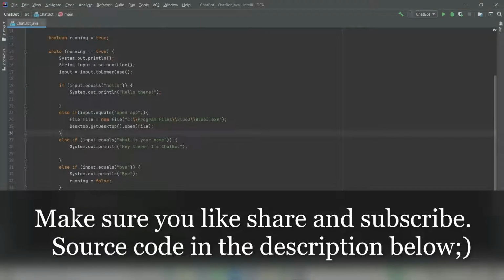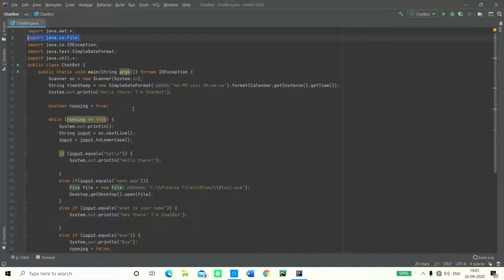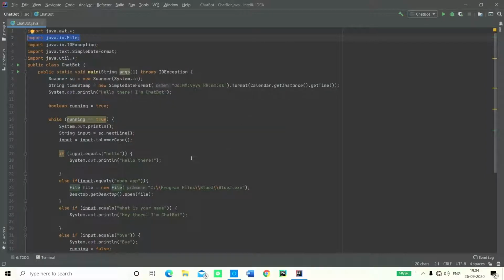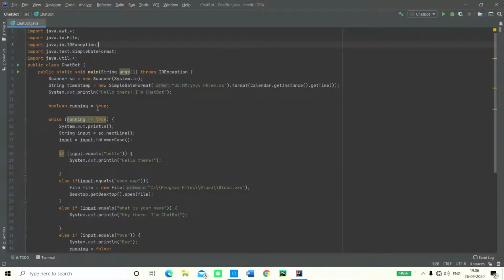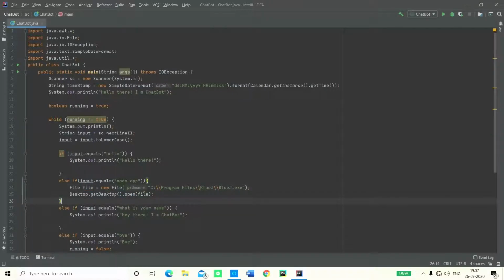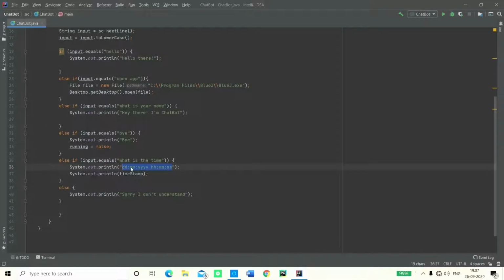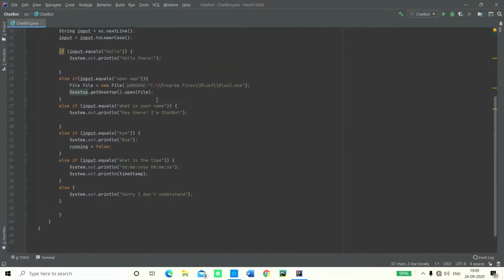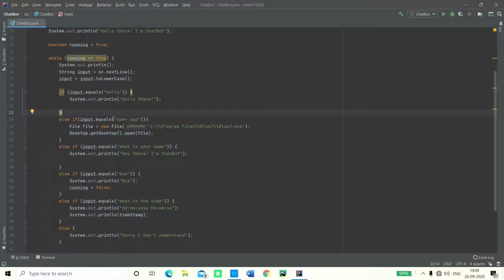ChatBot Tutorial #3 Java - How to open any app using Java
ChatBot tutorial #3.
In the last video we added a timestamp.
In this video we are going to open a .exe application. Yes we will.